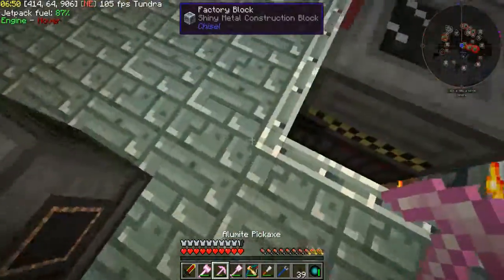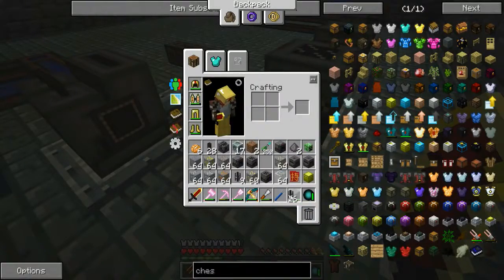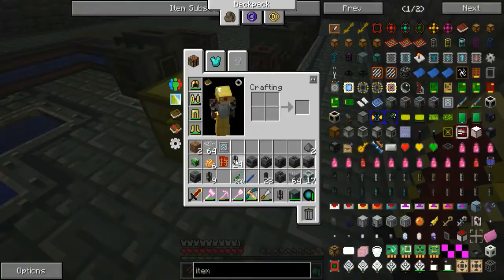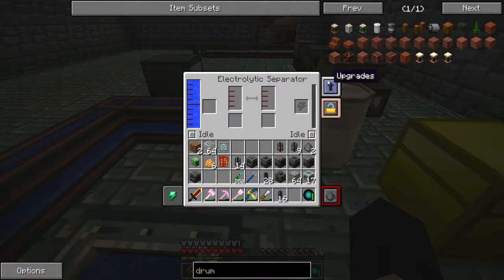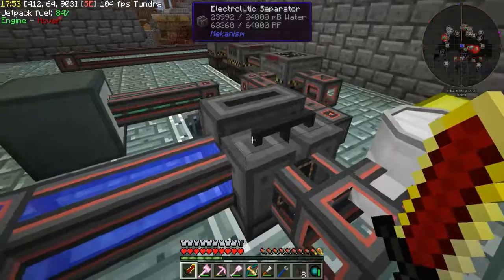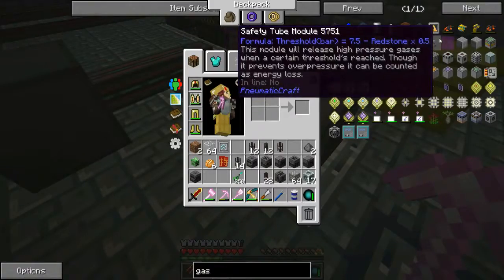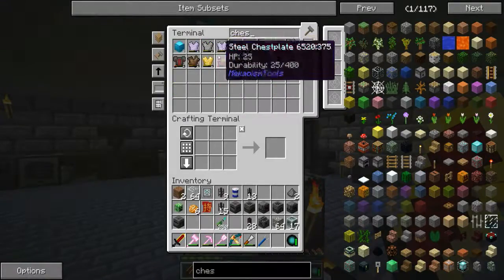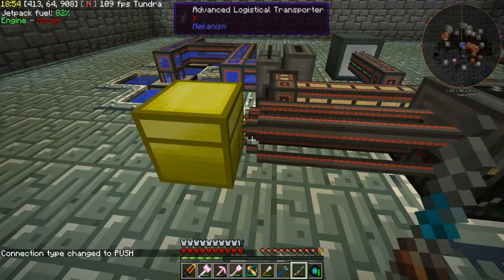Minecraft - Unabridged Modpack - E14 Part 2 - x3 ORE PROCESSING! PART2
Hey guys, hopefully you like my videos. Make sure you like/sub/comment on them :)